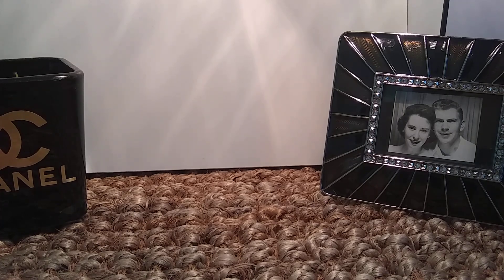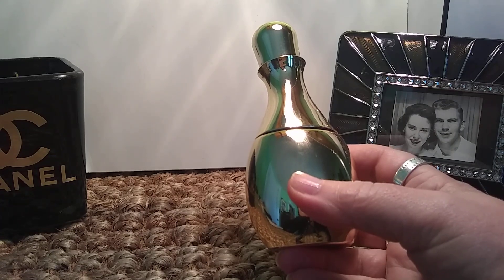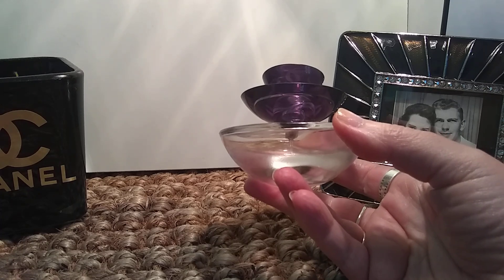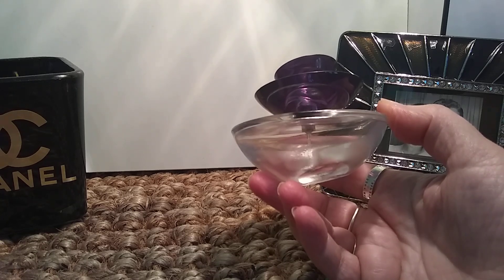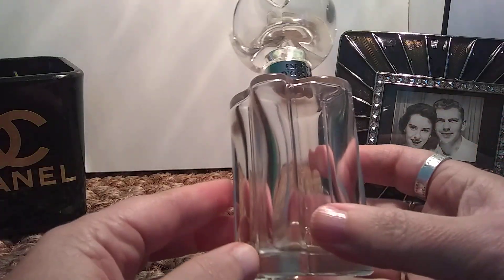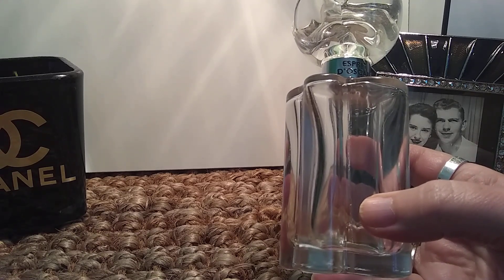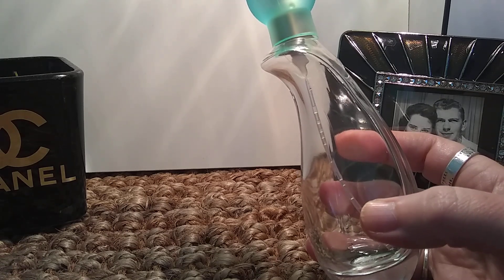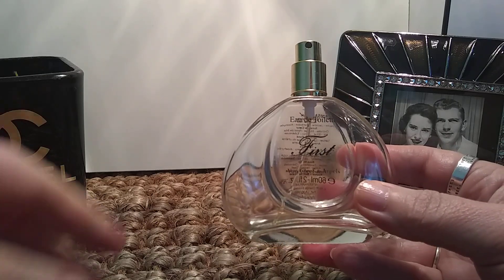Perfume Empties Aug 2022 part 1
Brief description & review of perfume Empties
1. Halston Amber for her
2. Guerlain Insolence
3. Jennifer Lopez JLust
4. Calvin Klein Eternity
5. Oscar de la Renta Esprit D'Oscar
6. Giorgio Beverly Hills Wings
7. VanCleef and Arpels First